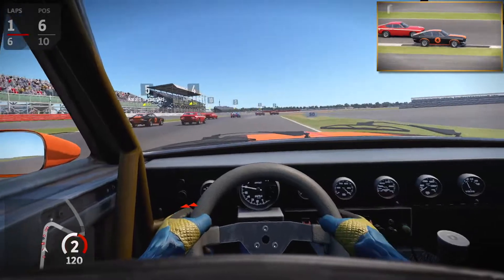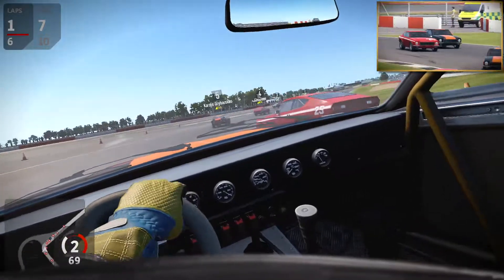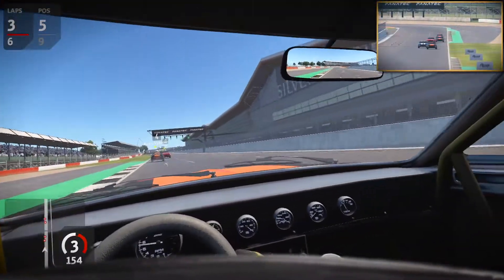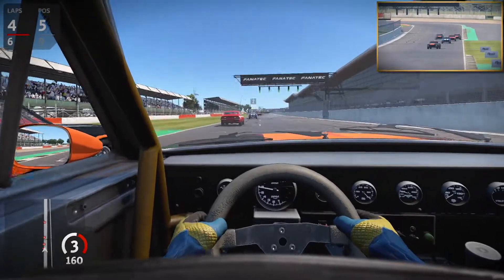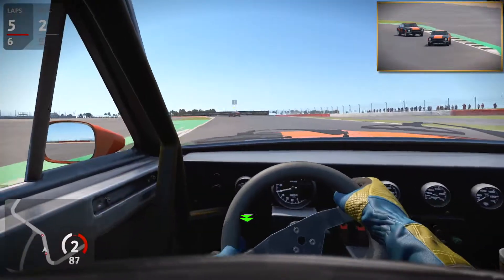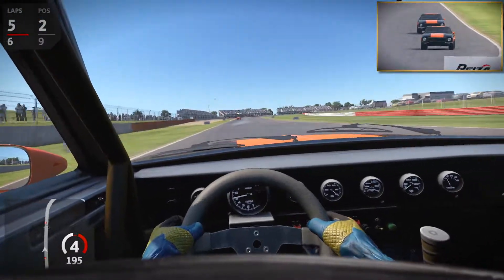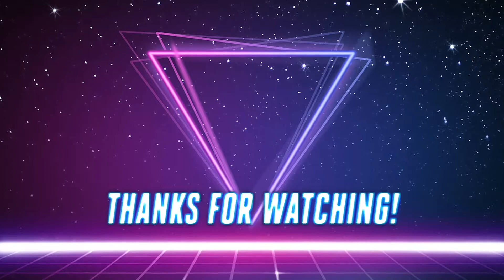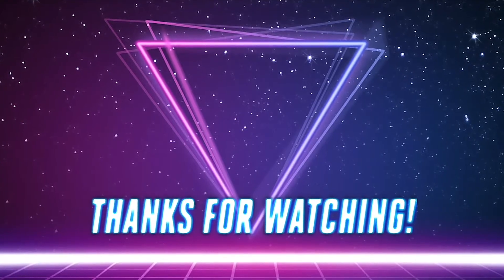Automobilista 2 VR - Vintage Stock Cars at Silverstone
Watch Automobilista 2 VR gameplay, with me driving vintage Puma GTB stock cars for a quick, online, fixed-setup race on the GamerMuscle server. This car was a total unknown, on a Silverstone International track layout I was also unfamiliar with. It took me a couple of laps to get up to speed. Things were going great too - right down to the wire…

๑۩۩๑
🔴 Let’s CONNECT ★

➡ 🎮 Steam: GregzVR
๑۩۩๑
🔴 PC SPECS ★

[CPU] ➤ Intel® Core™ i7-8700K 4.7GHz.
[GPU] ➤ EVGA NVIDIA GeForce GTX 1080 Ti 11GB SC Black.
[PSU] ➤ EVGA GQ 80 PLUS Gold 850W Modular.
[MOBO] ➤ Gigabyte AORUS Z390 Master.
[RAM] ➤ G.Skill Trident Z RGB 16GB DDR4 3200MHz (2 x 8GB).

★ STORAGE ★
[BOOT] ➤ 1TB Samsung 970 EVO M.2 PCIe SSD.
[GAMES] ➤ 2TB Samsung 860 EVO SSD.
[MEDIA] ➤ 6TB Seagate BarraCuda Pro 7200RPM HDD.
[RECORDING] ➤ NVIDIA ShadowPlay - 50kbps to Boot SSD.

★ EXTRAS ★
[VR] ➤ Oculus Rift S.
[WHEEL] Thrustmaster T300 RS (alcantara rim)
๑۩۩๑